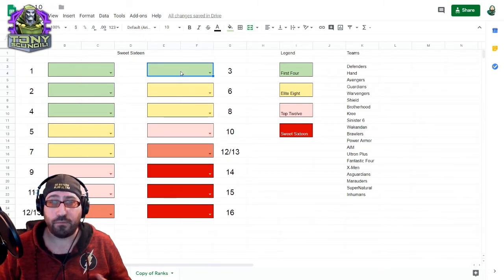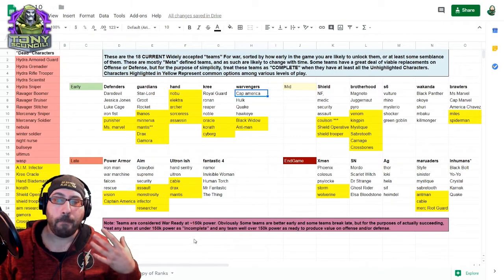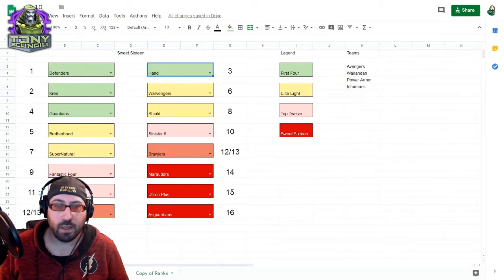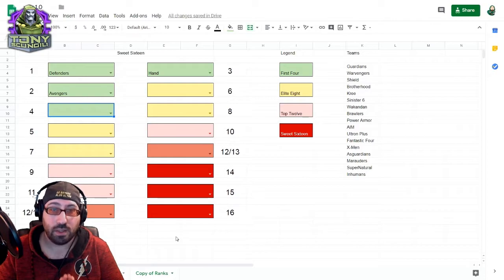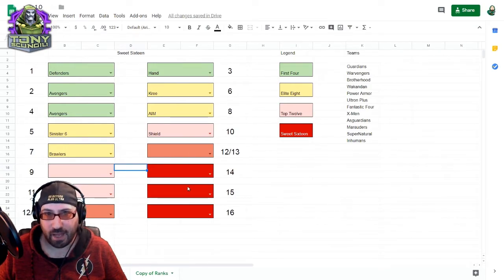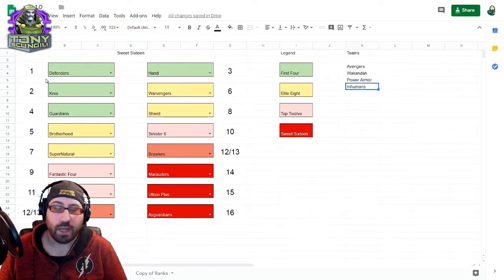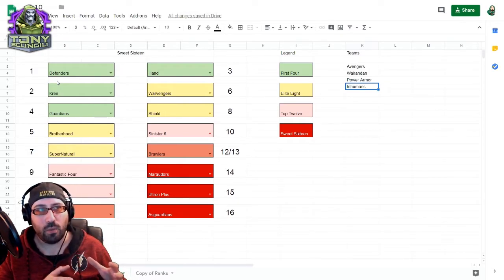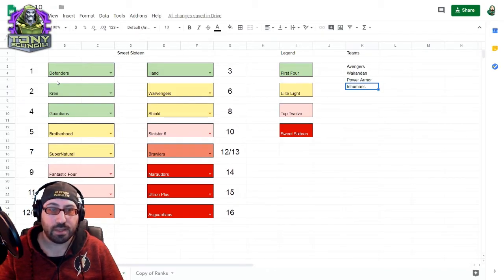How to War: Part 3 - War Placement - Aggressive VS Defensive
We have our war teams. We Have our offense vs defense rating. Lets see how to make these teams work in each of our rosters.

Feel Free to check out my Stream Monday-Thursday 10 PM est